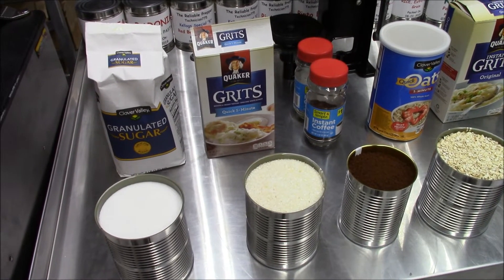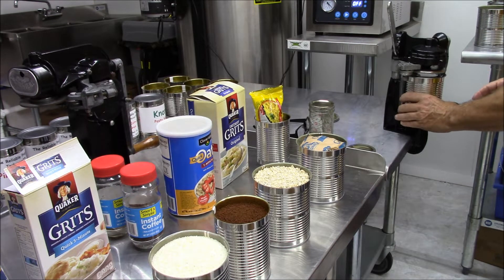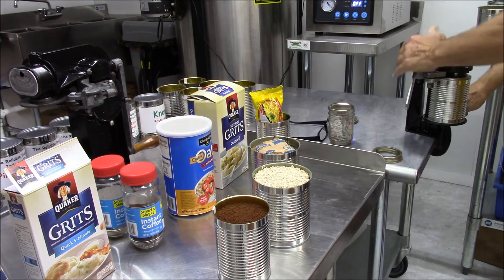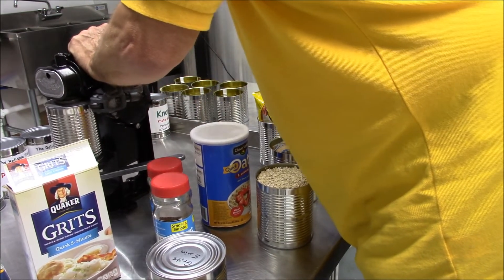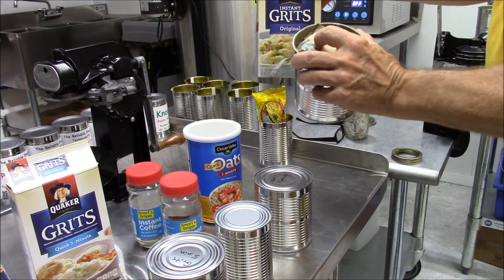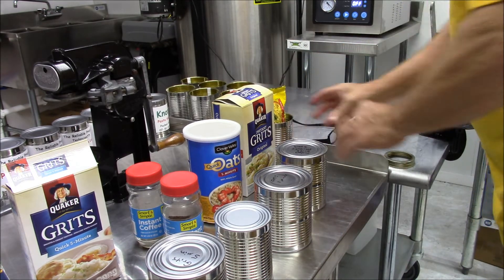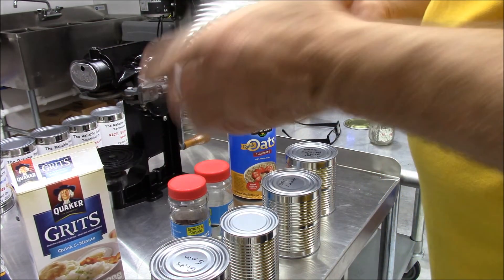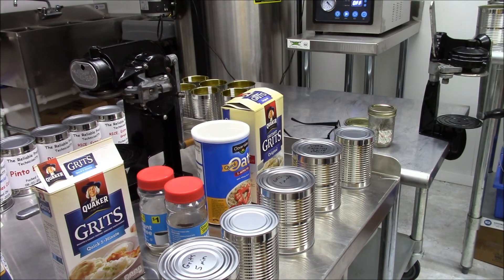Canning: Sugar, Grits, Coffee, Oats, Instant Grits, Yellow Spanish Rice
In this video, we pack in #2 metal cans, Sugar, Grits Instant Coffee, Oats, Instant Grits in Packages, Spanish Yellow Rice for Long Term Food Storage.